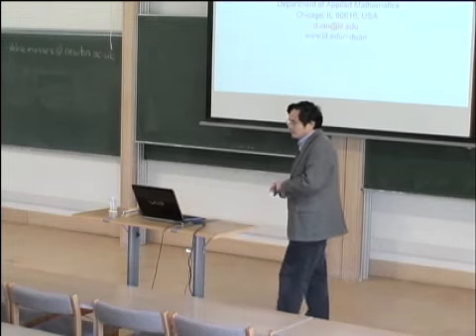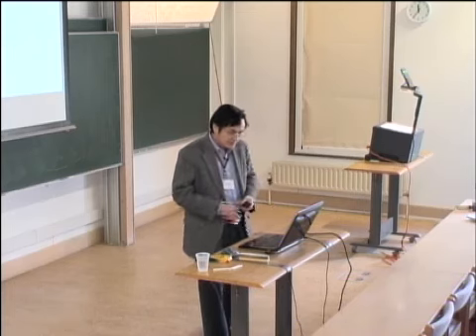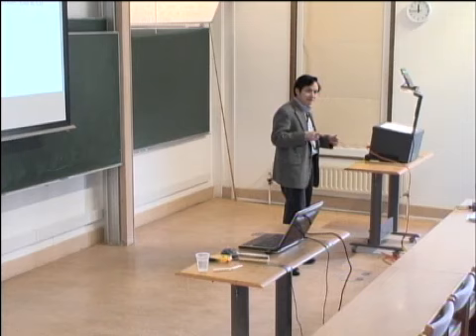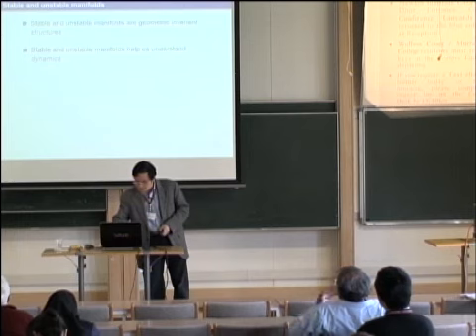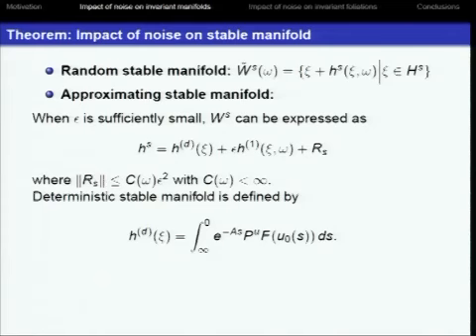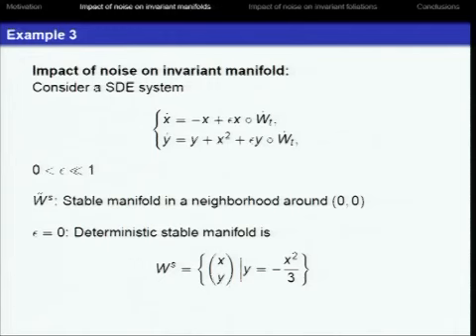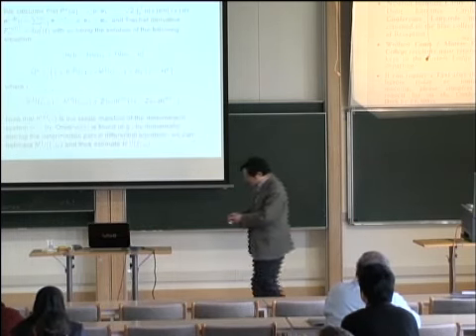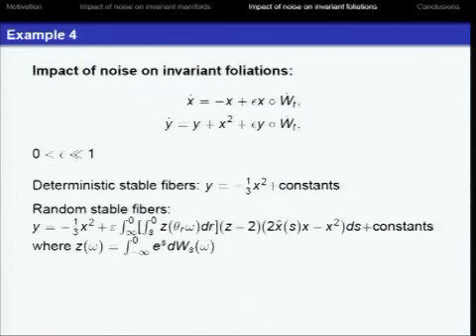Prof. Jinqiao Duan | Some impacts of Noise on Invariant Manifolds for Stochastic Partial......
Title: Some impacts of Noise on Invariant Manifolds for Stochastic Partial Differential Equations
Speaker: Professor Jinqiao Duan (Illinois Institute of Technology)
Date: 1st Apr 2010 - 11:30 to 12:30

🗓️ Event: (SPDW02) Stochastic partial differential equations (SPDEs) and their applications